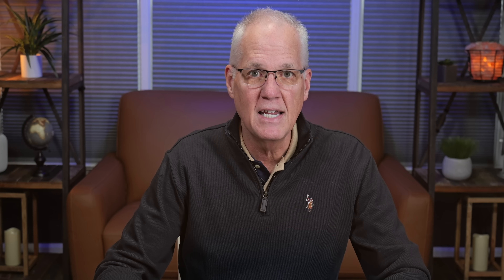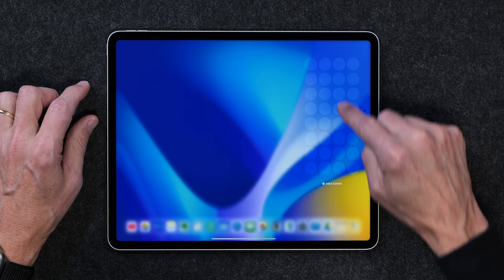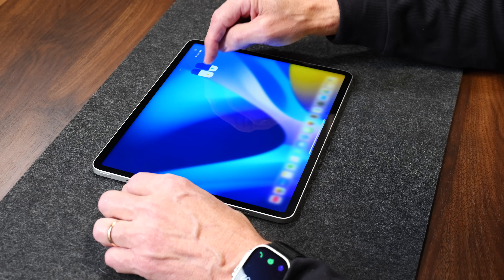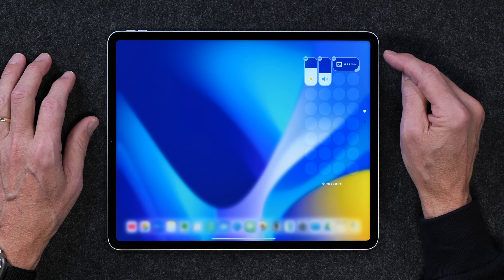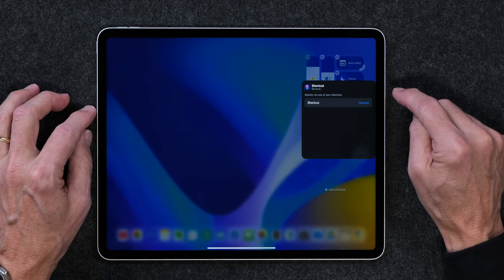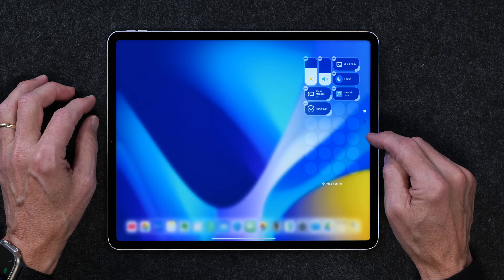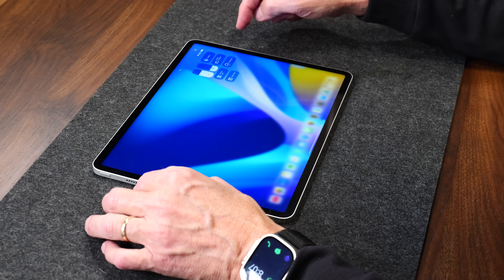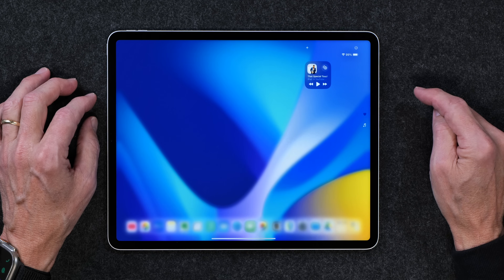How to Customize iPad Control Center with iPad OS 18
Control Center is one of the most practical and useful features of the iPad.  In this short tutorial, I explain just how to customize Control Center in a few easy steps.